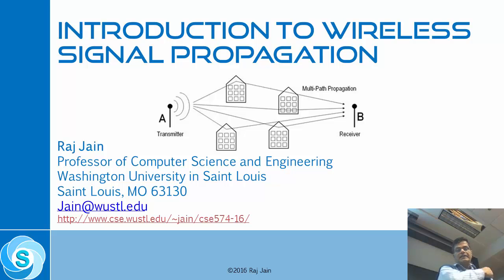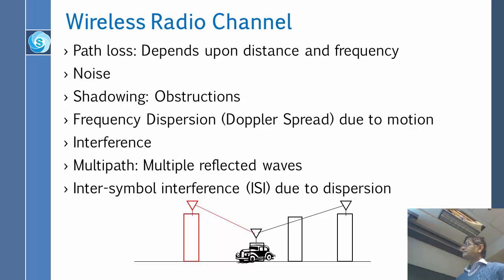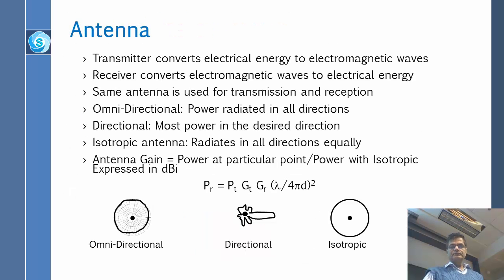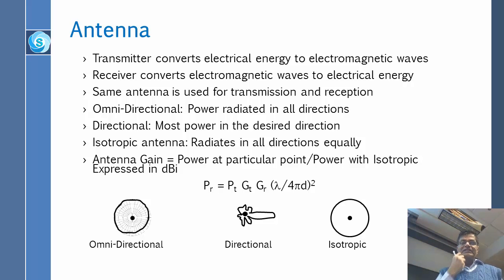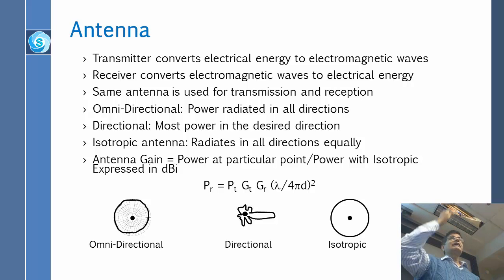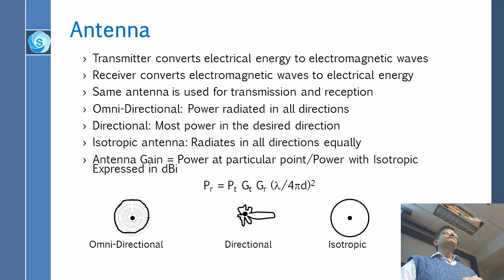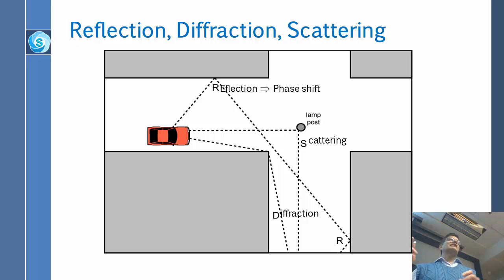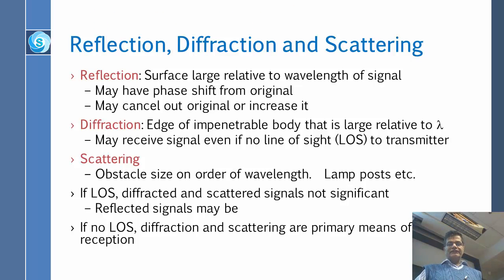Introduction to Wireless Signal Propagation: Part 1 - Hamming Distance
Comprehensive course on wireless and mobile networking by Prof. Raj Jain of Washington University, St Louis, USA. Lecture on Hamming distance and error correction.